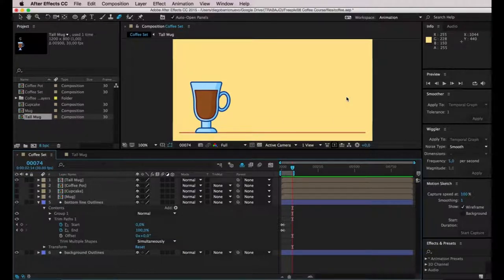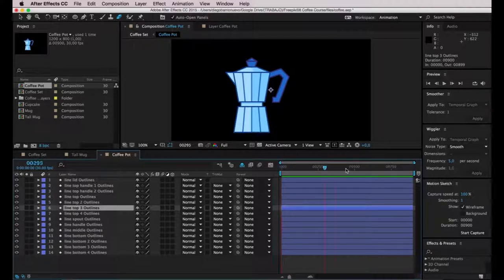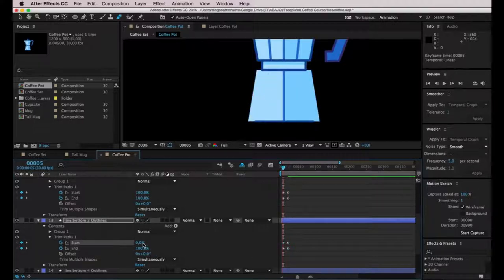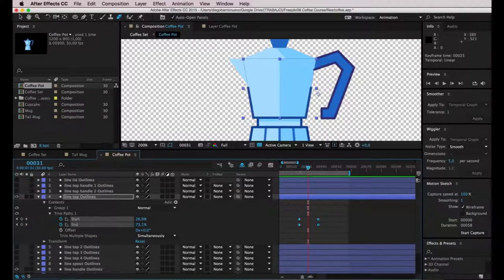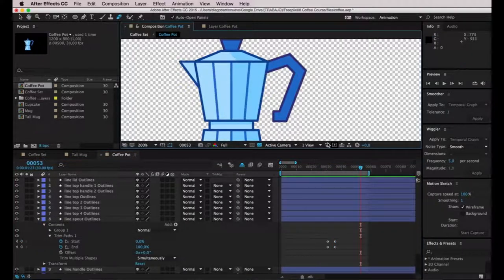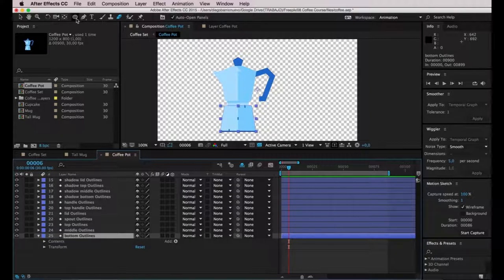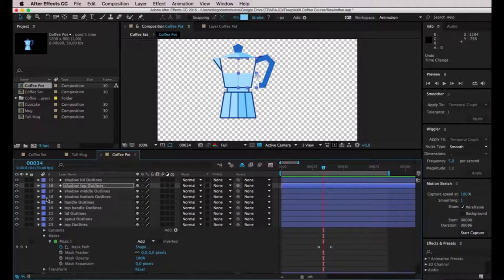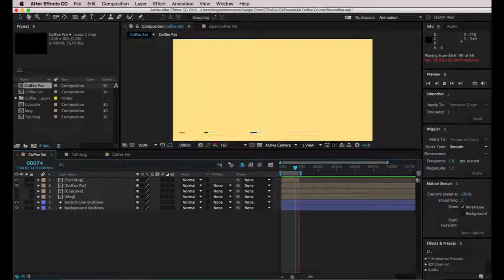06/09 Coffee pot — Animation: Animate an illustration_ENG